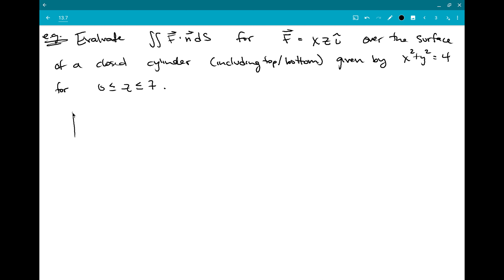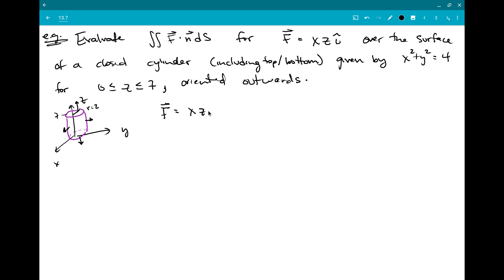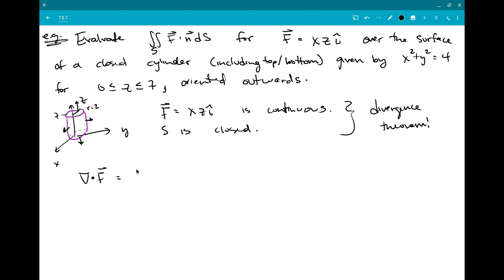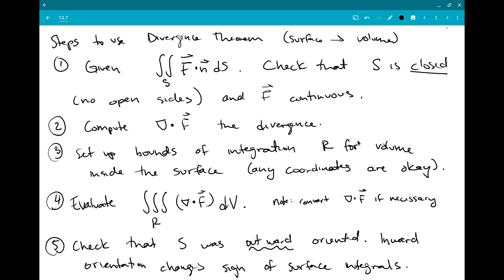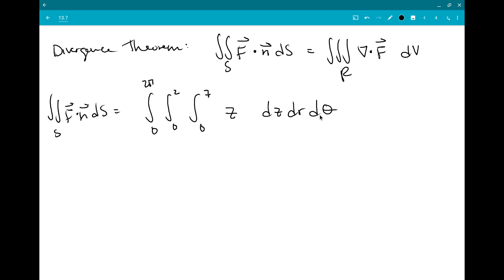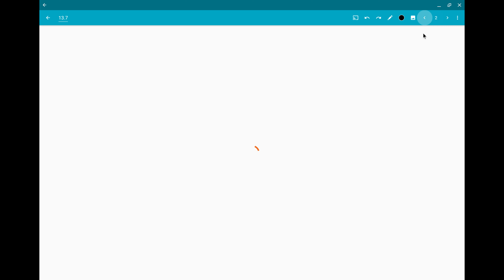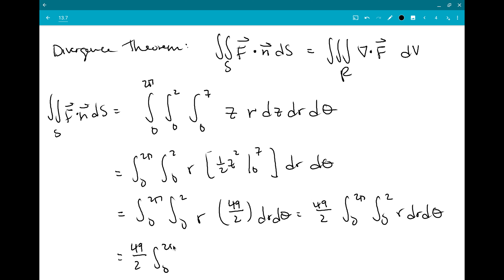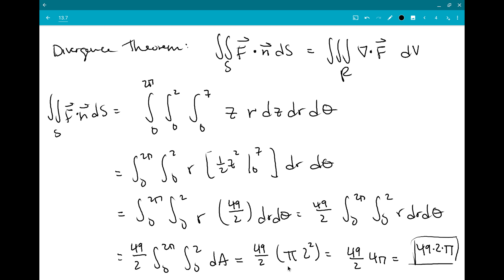13.7 - cylinder example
**save these steps for participation problem